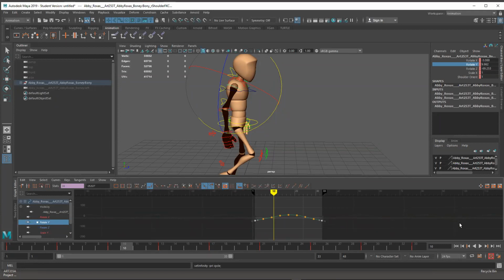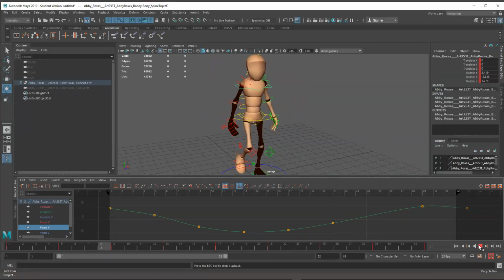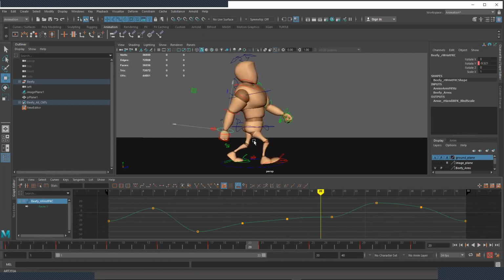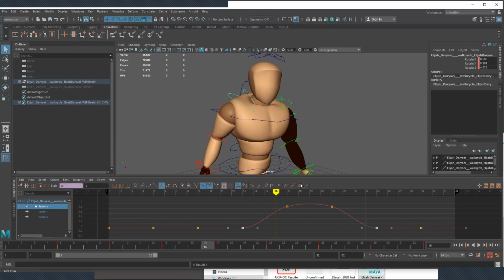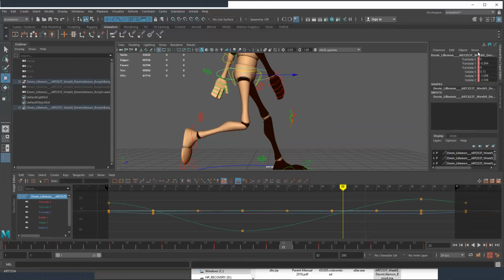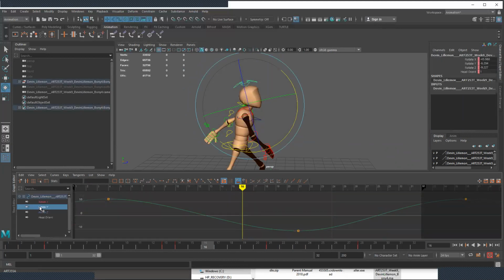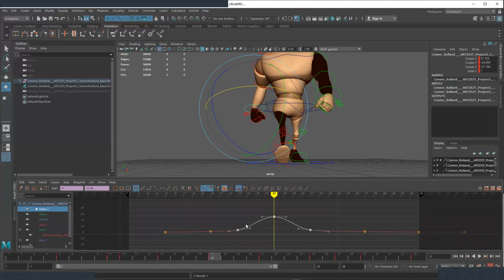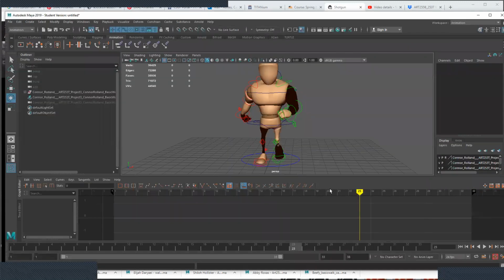ART255B_253T Week 9 Zoom Class Recording